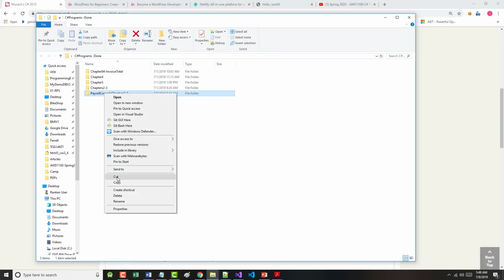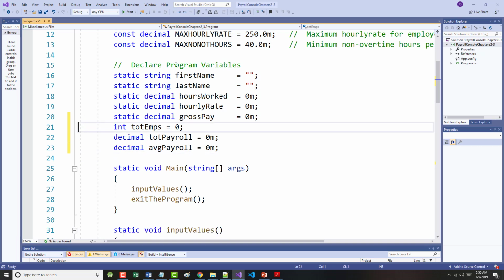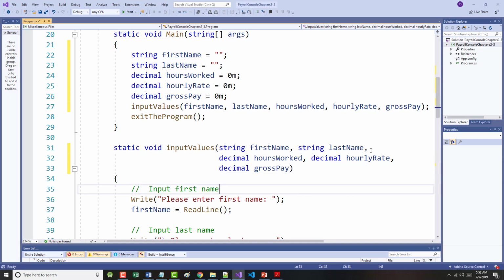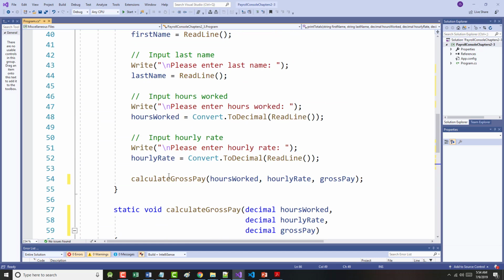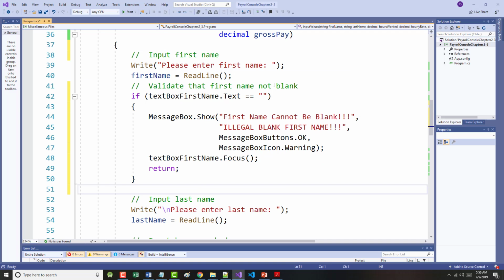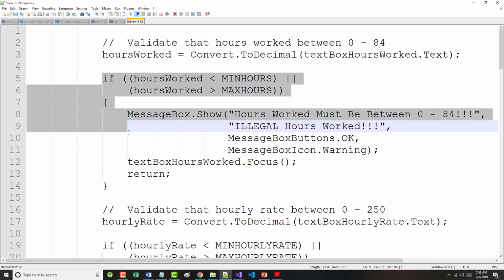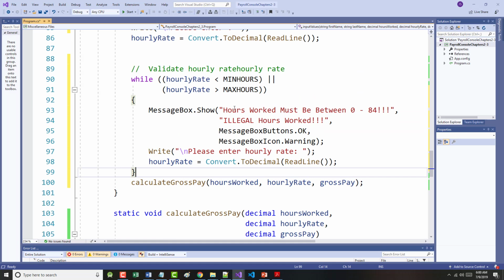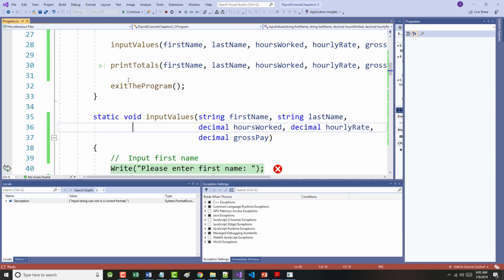AWD1100 Payroll Chapter04 Console Part01